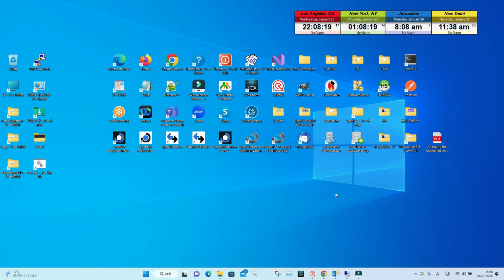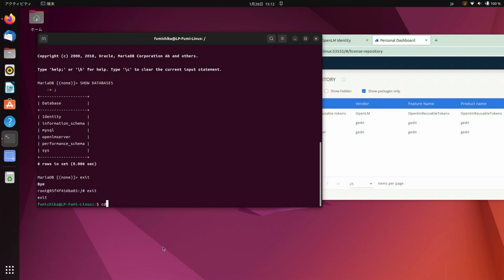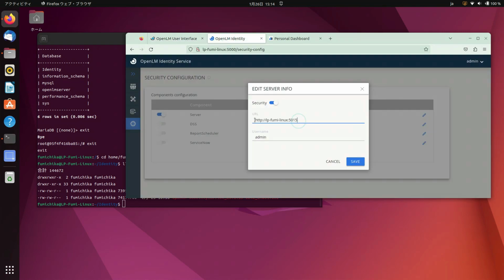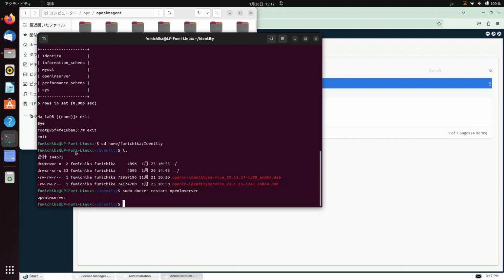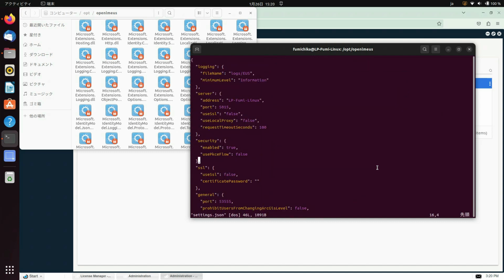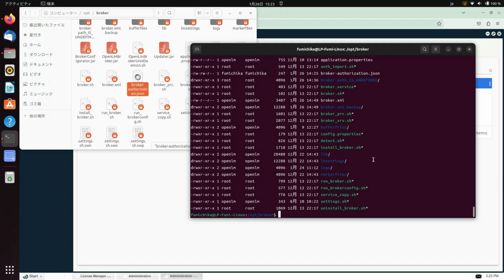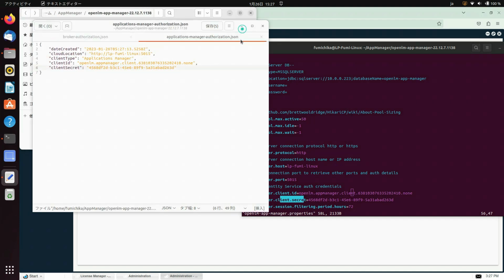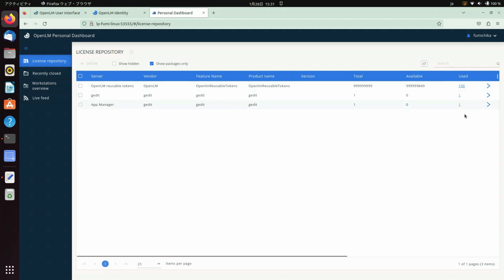Docker OpenLM Server with Identity Service Configuration (English Dubbing)